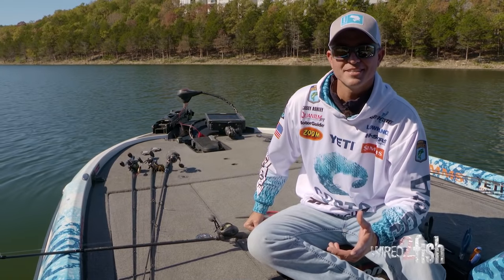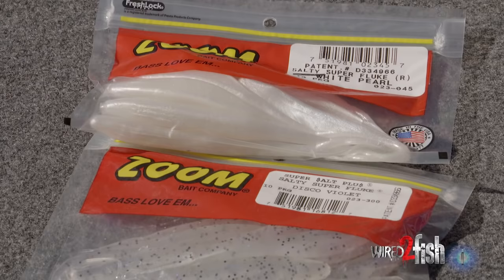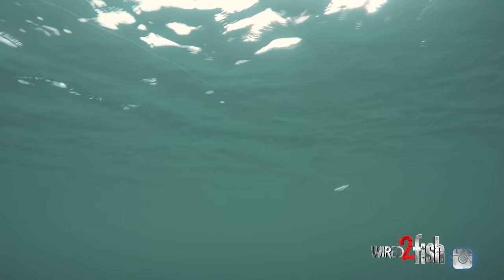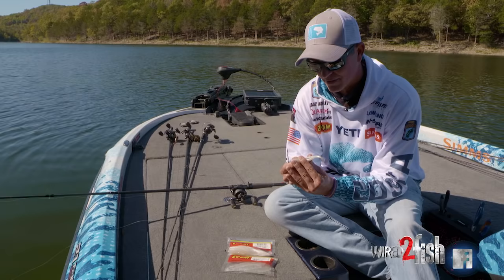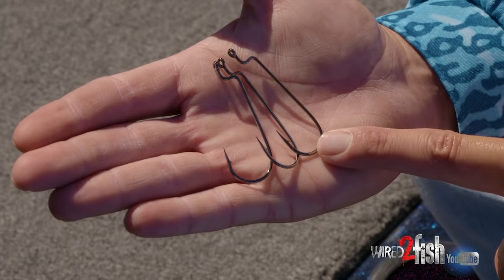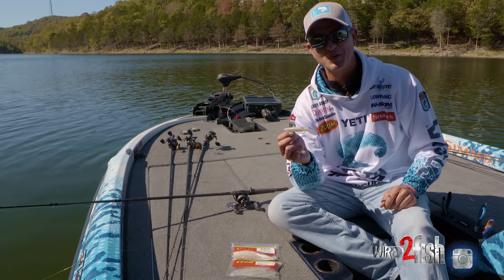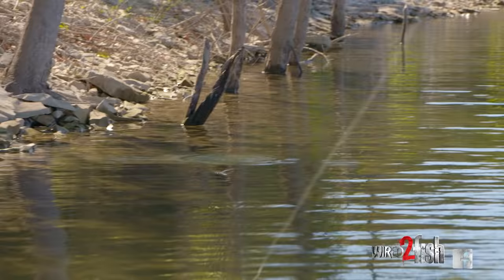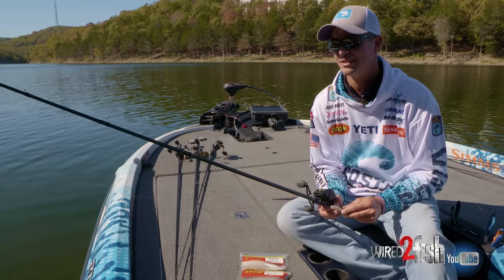3 Must-Know Fluke Rigging and Fishing Tips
The minnow profile of a fluke and the myriad ways to rig and fish it make it a mainstay in all most pro angler's arsenal. Bassmaster Classic Champion Casey Ashley relies heavily on the Zoom Fluke whenever bass are schooling and feeding on open water forage like blueback herring and shad, and shares some highly-honed guidance on rigging and fishing the plastic. Casey shows us his two favorite ways to rig the fluke, and two absolutely deadly ways to fish it. He also walks us through his preferred hook and line combo to get the most out of his presentation. This is can't-miss fluke fishing content that'll definitely up your game.